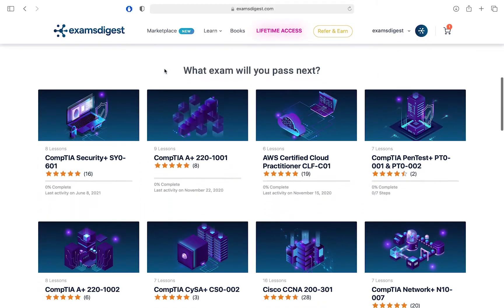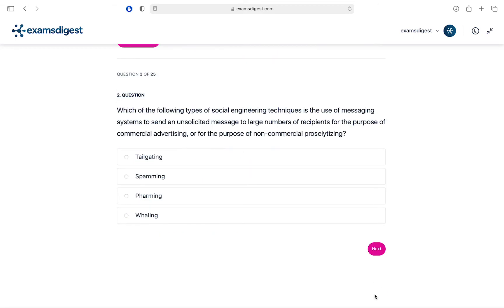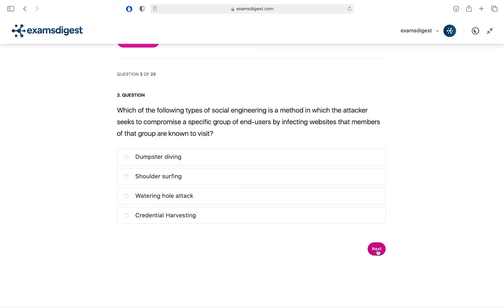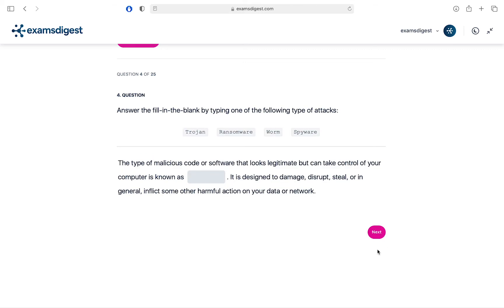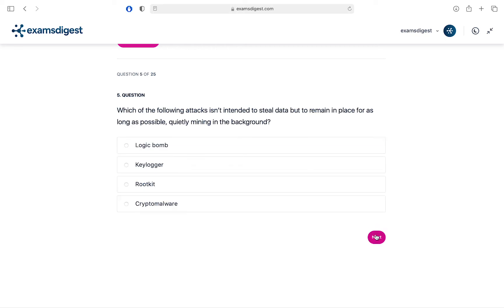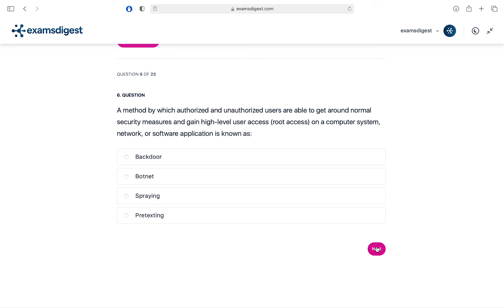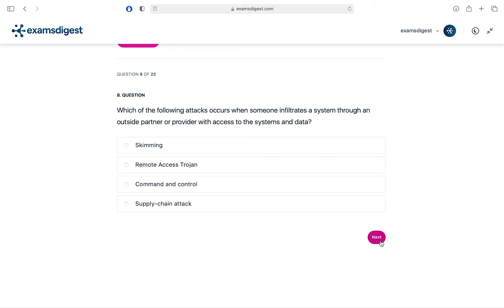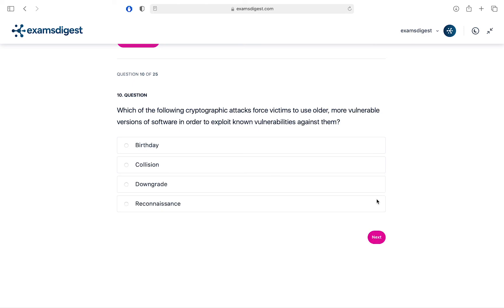CompTIA Security+ (SY0-601) Real Practice Exam Questions and PBQs - part 1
Welcome to our comprehensive video guide, presenting a focused collection of practice exam questions tailored for the CompTIA Security+ SY0-601  Certification! 🎓🔥